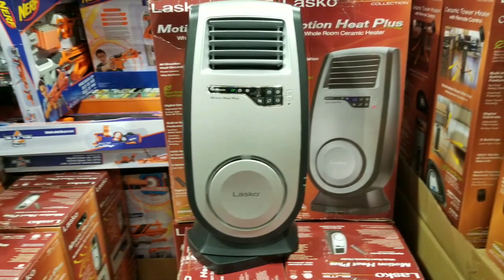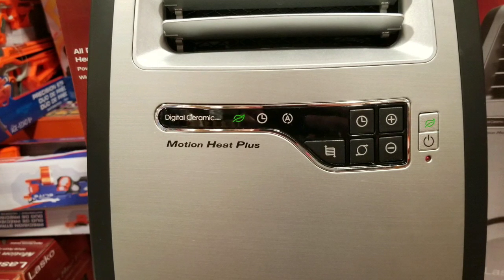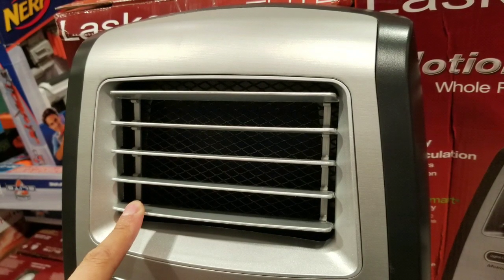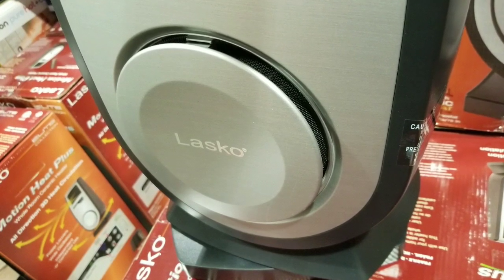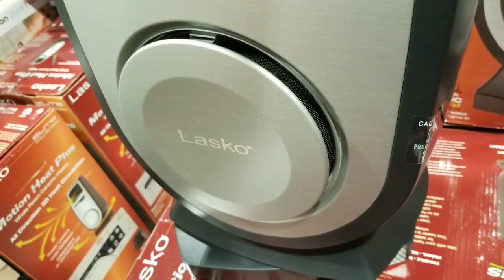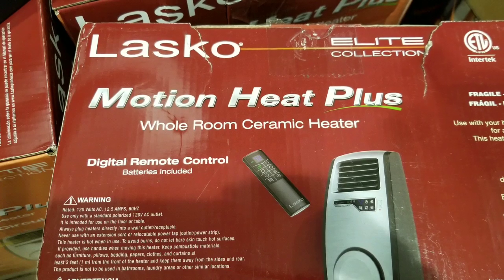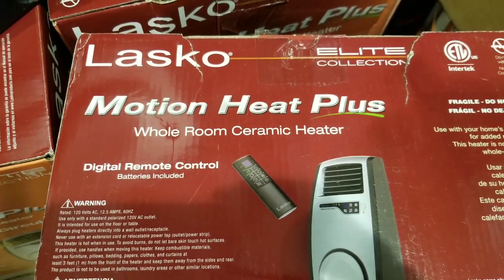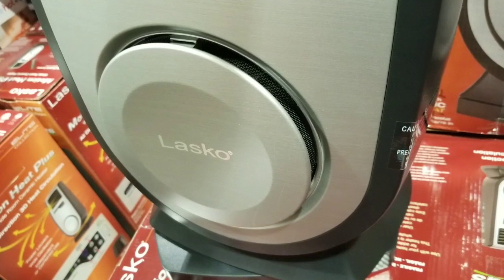Costco! Lasko Ceramic Heat motion Plus 3D Motion Heater!!! $59!!!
Costco! Lasko Ceramic Heat motion Plus 3D Motion Heater:

Ok i am shopping for a new heater for my room, saw this at costco and thought it was pretty good. it has 3D motion, the fan oscillates and moves the blades up and down. Overall it looks like a subwoofer so it should be good in my man cave.